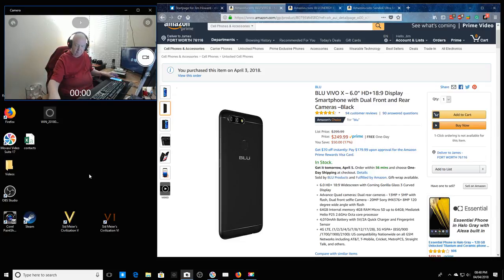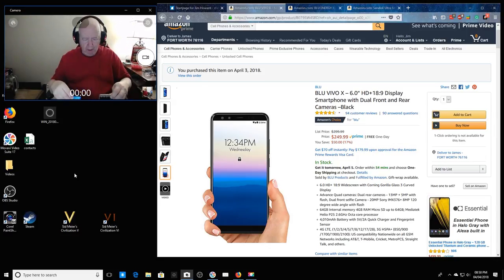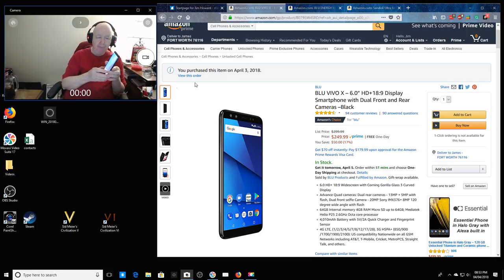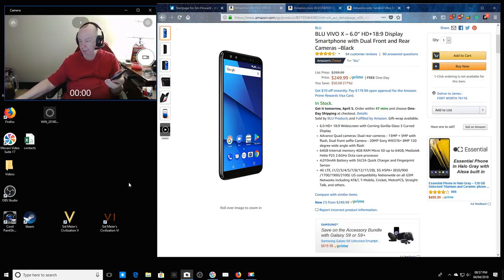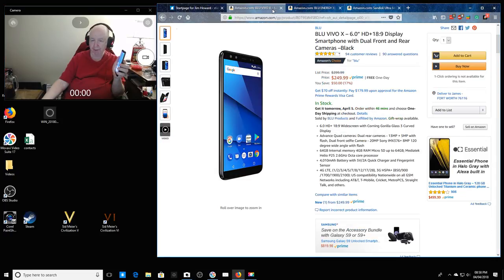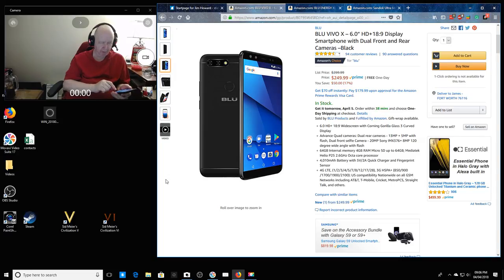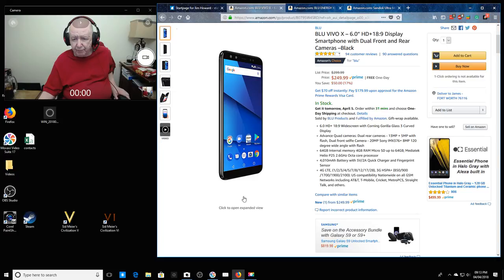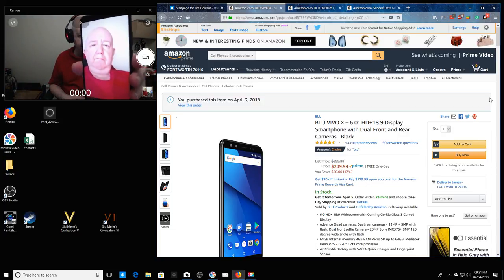First look at my new BLU VIVO X Cell Phone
I have been using a BLU Energy XL. It is an excellent cell phone and I have had no problems with it.
I decided to get a new cell phone.  I got the BLU VIVO X.
This "review" was just a few hours after I got my new BLU VIVO X.
I will post more information about the cell phone after I use it for a few days or weeks.

BLU VIVO X @Amazon
Jim's Amazon Store